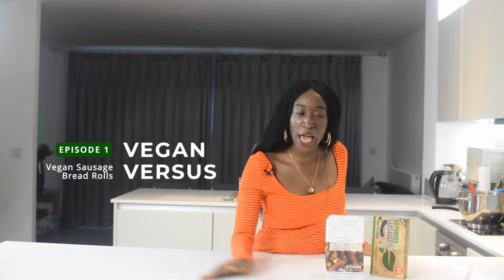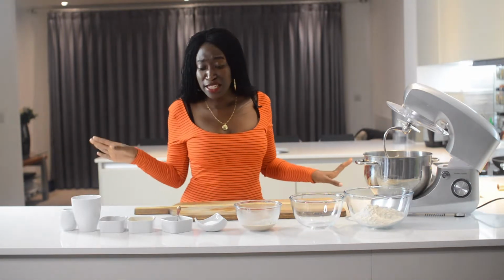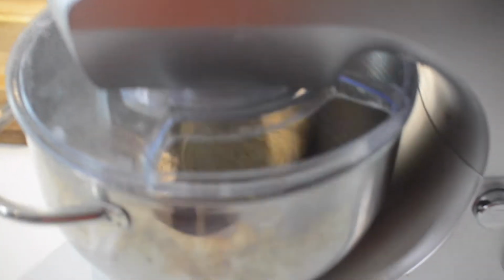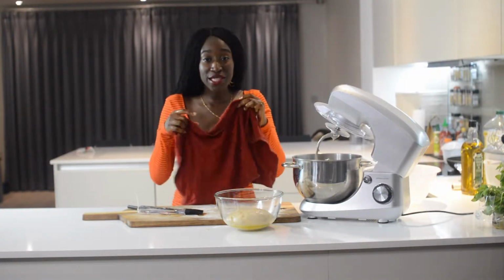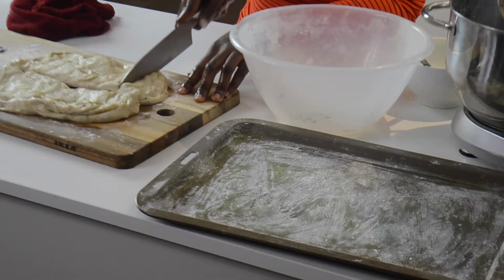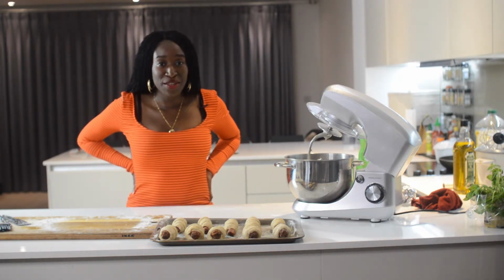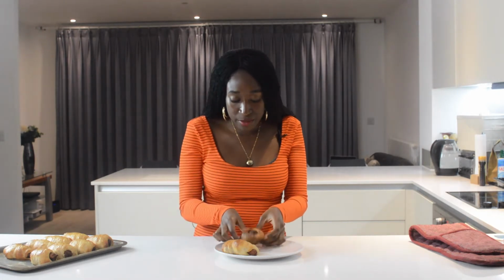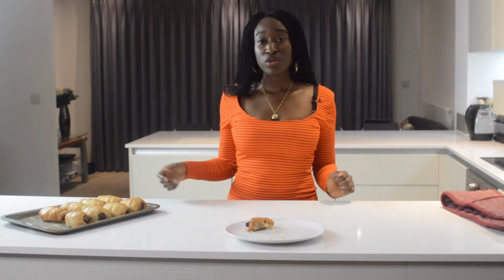VEGAN SAUSAGE BREAD ROLLS RECIPE! | VEGAN VERSUS EP. 1 VEGAN SAUSAGES!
HONESTLY, this is THE BEST vegan sausage bread roll recipe! The bread is so soft and delicious! I will also be doing a TASTE TEST and REVIEW of the ICELAND NO PORKIES SAUSAGES and LINDA MCCARTNEY VEGETARIAN SAUSAGES (suitable for vegans).

This is EPISODE 1 OF A NEW SERIES called VEGAN VERSUS! In this series, I try out different vegan products and tell you the best one so you don't waste your money buying different products as a vegan!